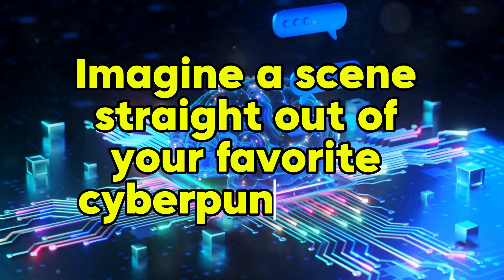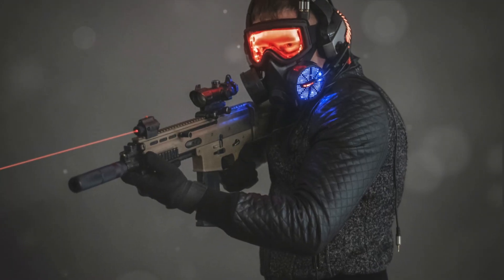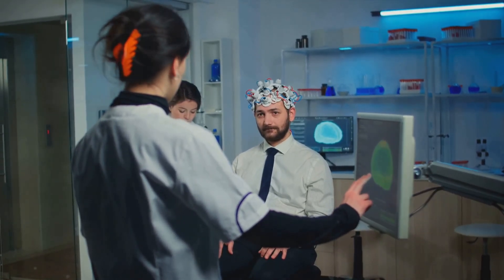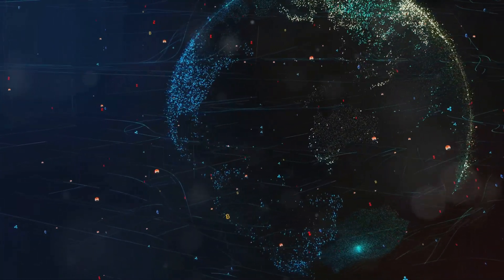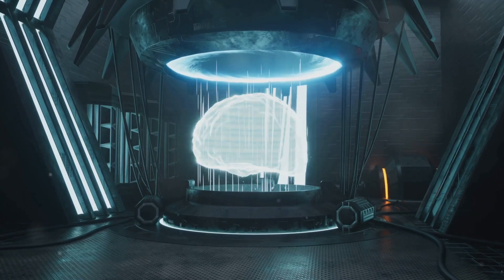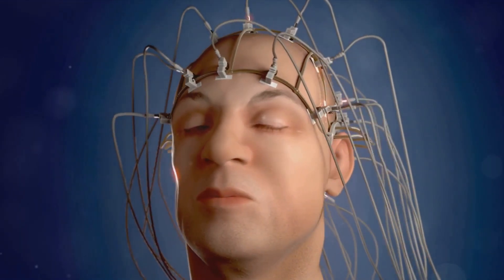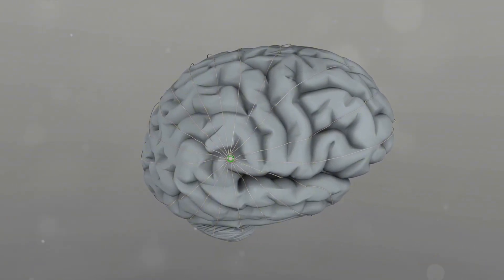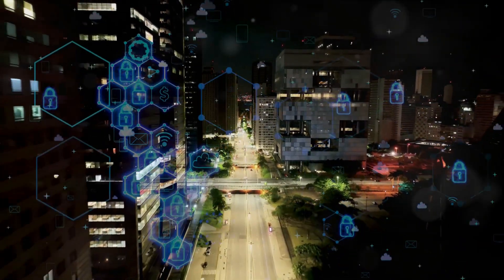Elon Musk's Neuralink to Bitcoin, Brain Mining Possiblity 🧠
Get ready to dive into the mind-bending world of brain mining crypto in our latest video! 🧠💰 Join us on a speculative journey through the potential intersection of cutting-edge technology and cryptocurrency trends. Learn about the fascinating concept of extracting value from brain activity and how it could shape the future of digital currencies.

OUTLINE:

00:00:00 A Cyberpunk Opening
00:02:11 The Dawn of BCIs
00:04:09 The Gold Rush of the Digital Era
00:06:08 The Brain as a Crypto Miner
00:08:05 The Promise and Perils of Brain Mining
00:10:06 The Future of Brain Mining
00:11:05 Fact or Fiction?